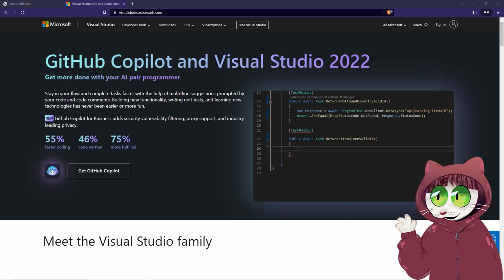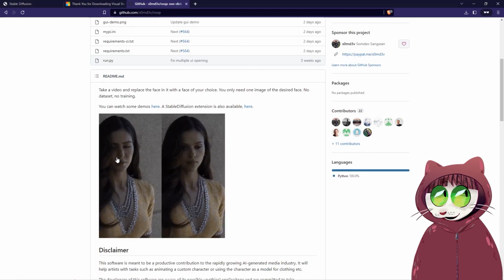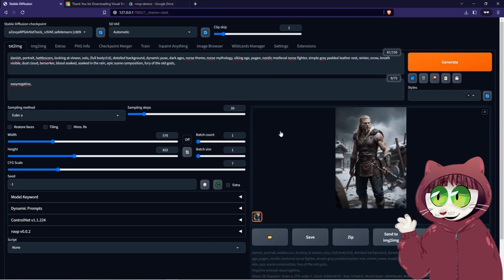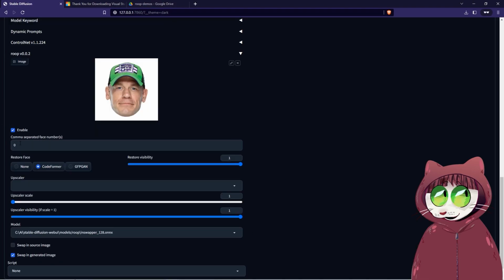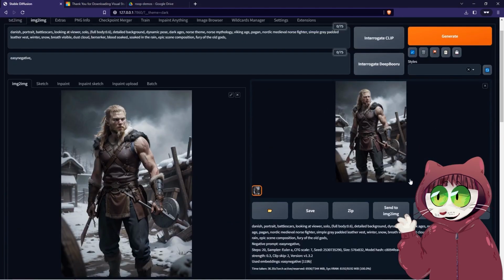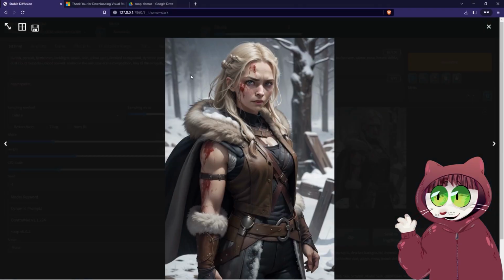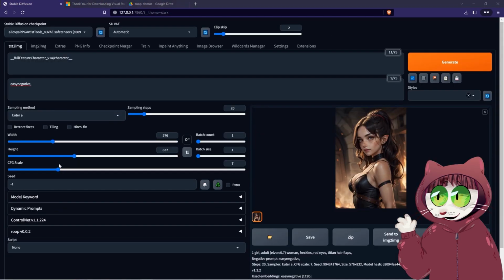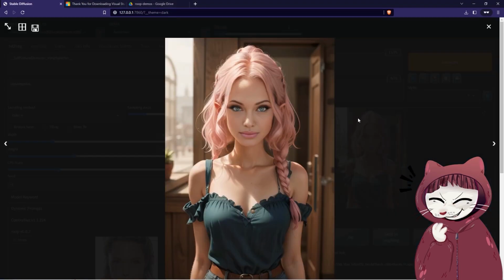Turn ANYONE into AI Art in SECONDS! Unbelievable DeepFake Technology in Stable Diffusion!!!!!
Ever wondered how to put your face or anyone else's into stable diffusion images? Welcome back, engineers, to another episode on Prompt Geek. In this tutorial, we'll dive into the process of implementing deepfakes in your stable diffusion images using just one photo.

We'll start by showing you how to download and setup Visual Studio Community, followed by introducing the Roop extension, an easy-to-use one-click deep fake software available on GitHub. We'll be creating examples using popular faces like John Cena, Elon Musk, and Angelina Jolie, bringing them into the realm of stable diffusion art.

Remember, we're using a simple image, no complicated models required. This technique can be used to create consistent characters in stable diffusion, ideal for creating your own unique art pieces or even game characters.

This tutorial also shows you how to make adjustments for more realistic or painted styles. However, please note that it currently works best with realistic human faces and may not perform as well with anime or non-human images.

Don't forget to like this video if you found it helpful, and subscribe to the channel for more tips, tricks, and guides on harnessing the power of modern software tools for your projects.

_____Contents________________________________________

0:00 - Introduction
0:30 - Install Visual Studio
0:50 - Install Roop Extension
2:06 - How To Use It With Image 2 Image
5:45 - How To Use It With Text 2 Image
7:00 - Tips and Conclusion